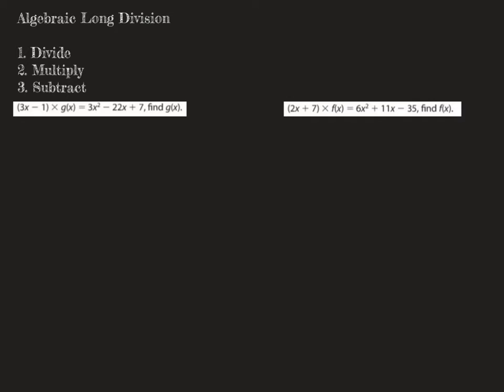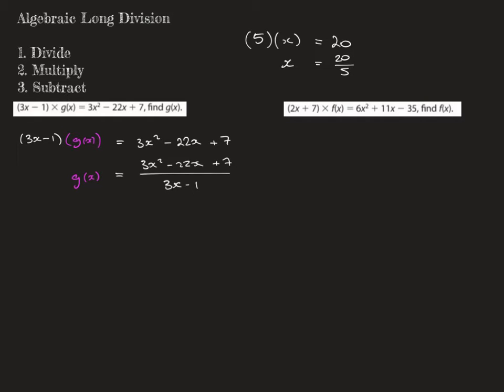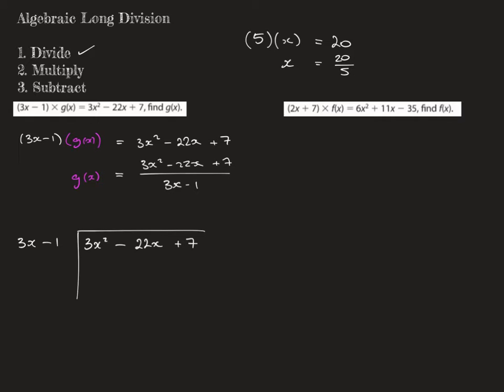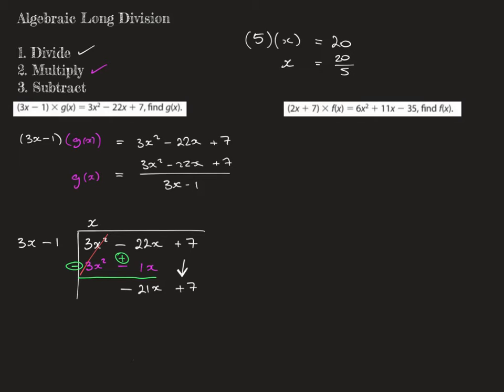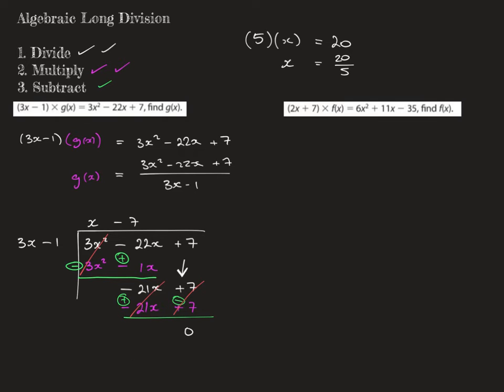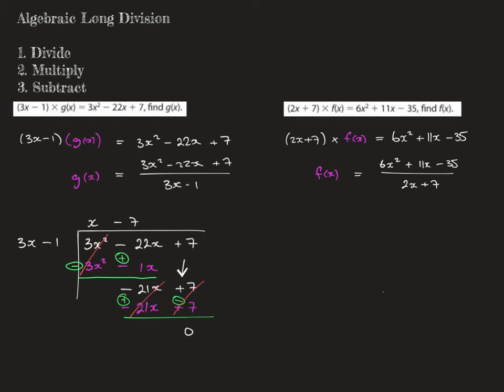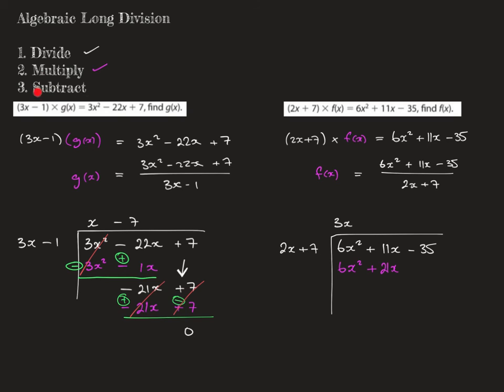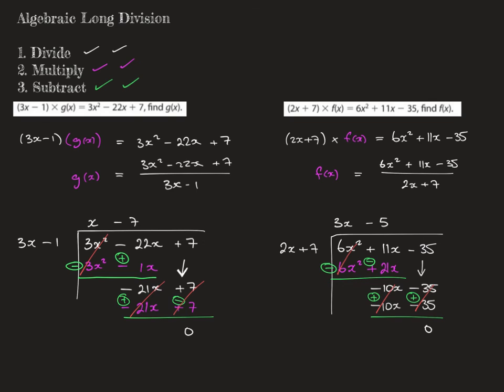Algebraic Long Division 4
Algebraic Long Division : Given an expression and a factor.Asked to find the other factor